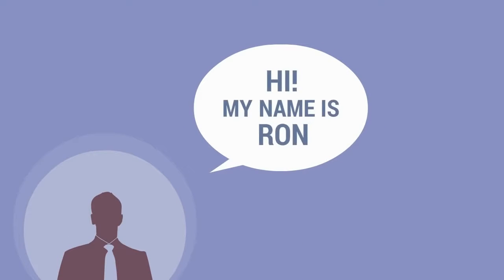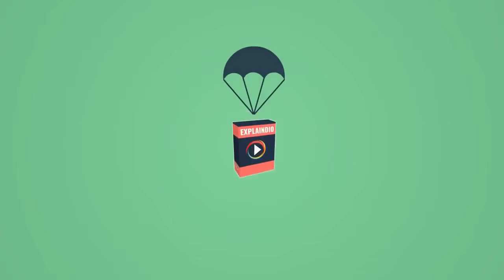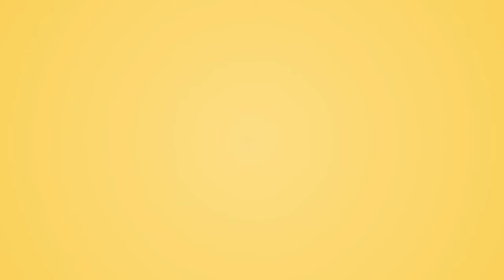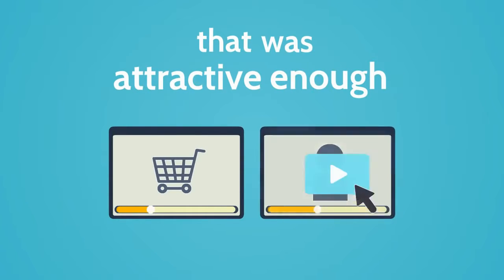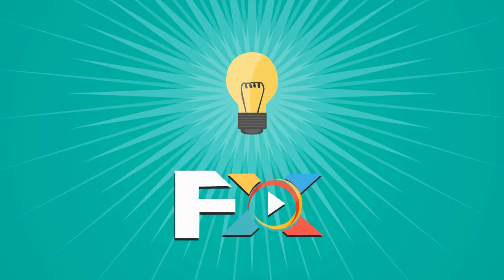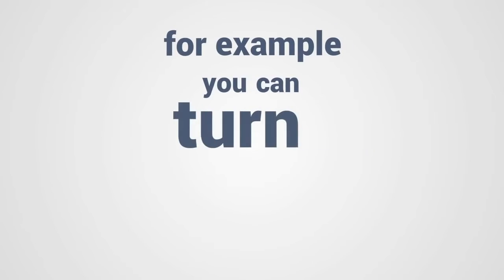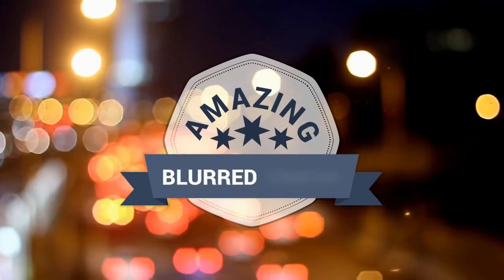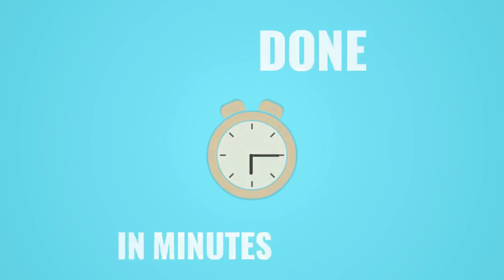Explaindio FX PRO is such an amazing software for creating video effects.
Explaindio Video FX Transforms Any Mediocre Looking Video Into An Eye Catching Blockbuster That Skyrockets Conversion From Viewers To Subscribers And Buyers...

Just Drag & Drop Video, Choose Visual Effect, And Click Start
40 Amazing Built-In Customizable Video Effects (pro)
Turns Dull Video Into A Shining Attention Grabber Star
Unlimited Source of Blurred Video Backgrounds
No Experience Required - Super Easy To Use
Commercial License To Produced Videos